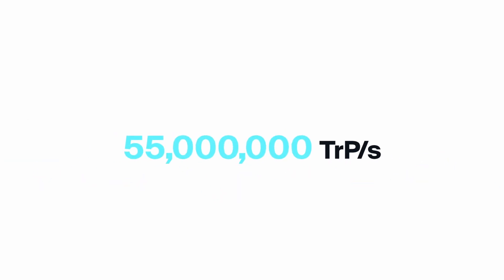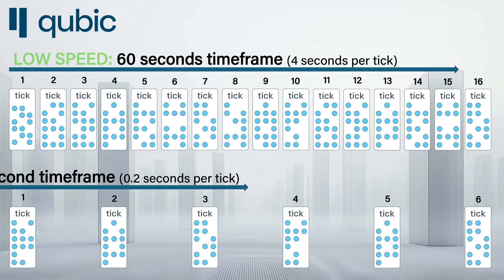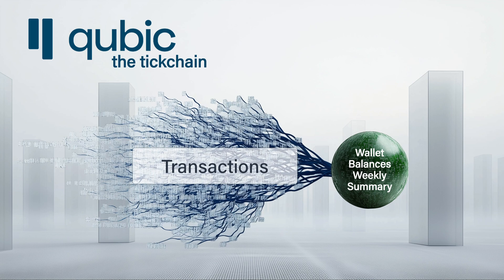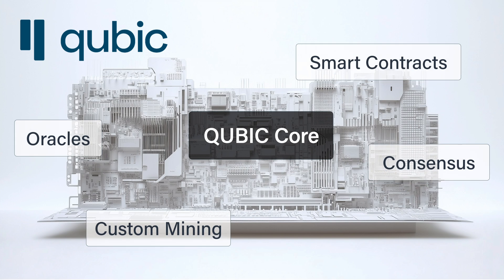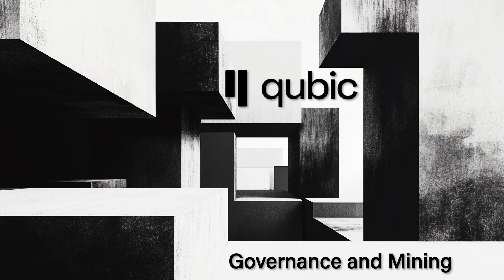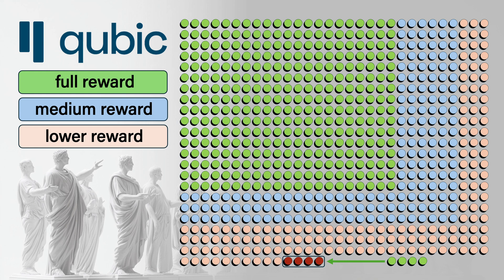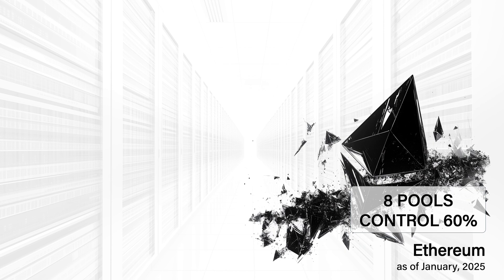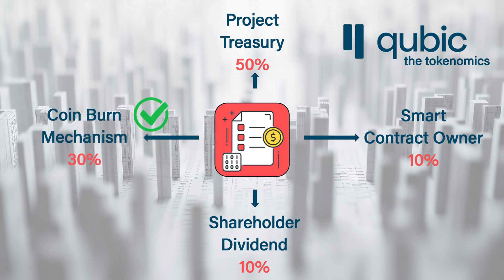QUBIC - Complete Technical Walkthrough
QUBIC - the only project looking to build sentient AI , 12 years in the making, 55m TPS Smart Contracts chain, top 3 supercomputer worldwide, built by NXT/IOTA creator who was 3rd wallet to mine BTC.

TIMESTAMPS:

0:00 Intro
1:32 Tickchain
4:47 Bare Metal Deployment
6:15 Smart Contracts
8:50 Governance and Mining
12:13 Tokenomics
14:41 Outro